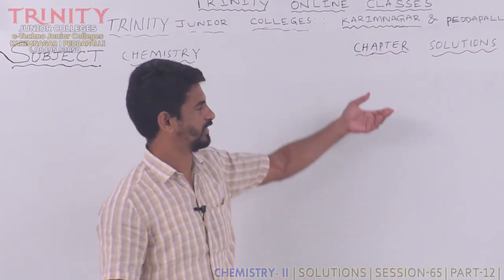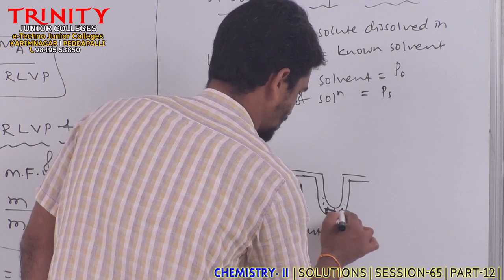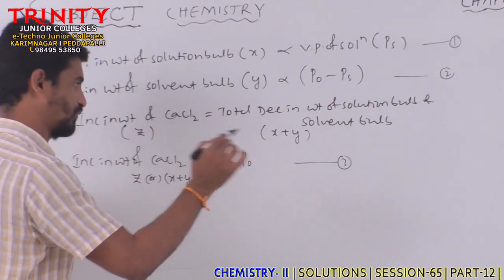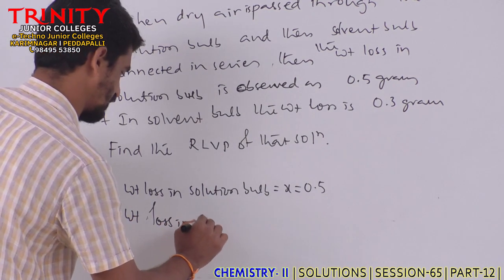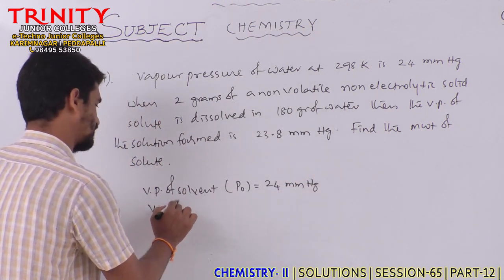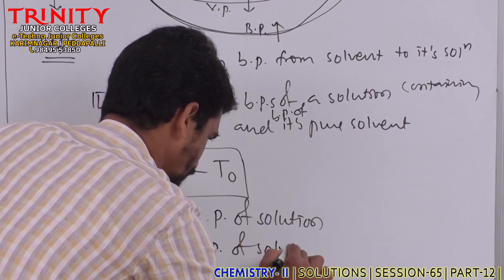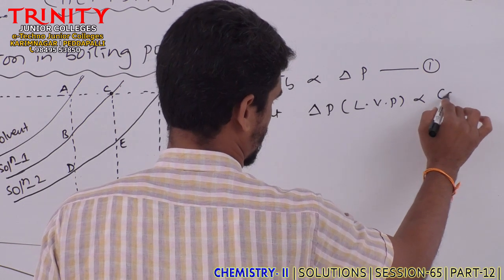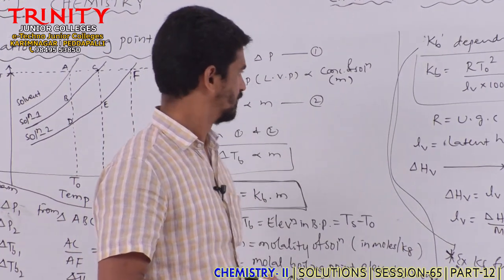CHEMISTRY II | SOLUTIONS | SESSION-65 | PART-12